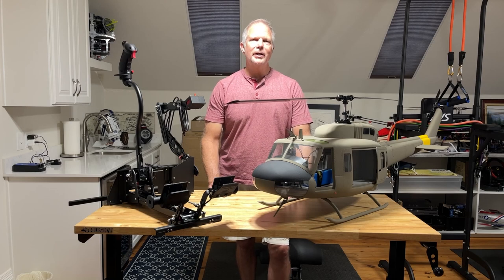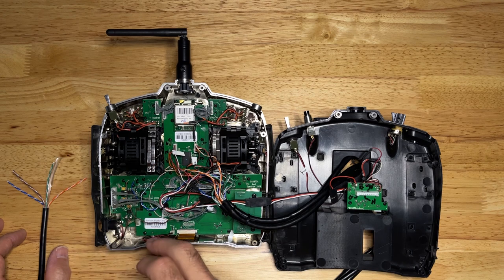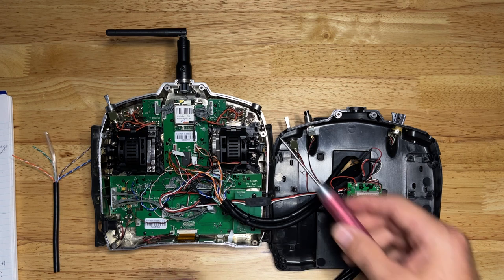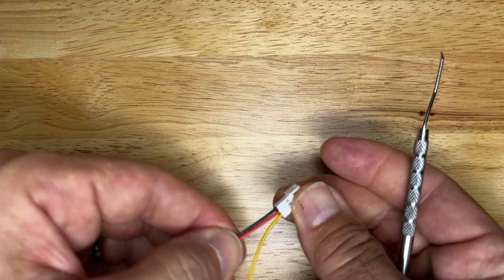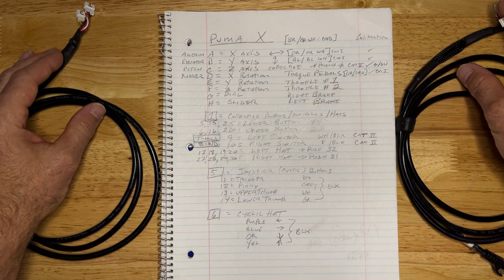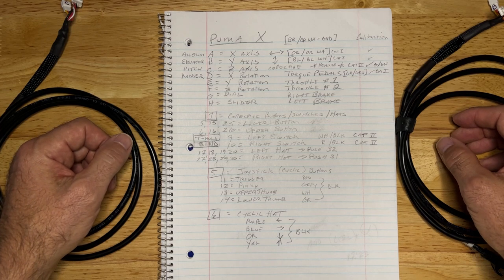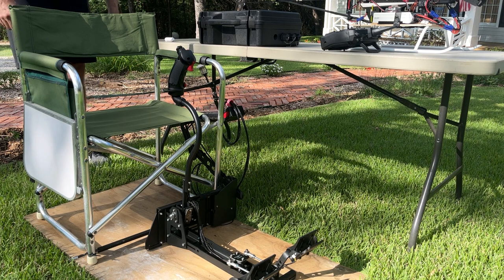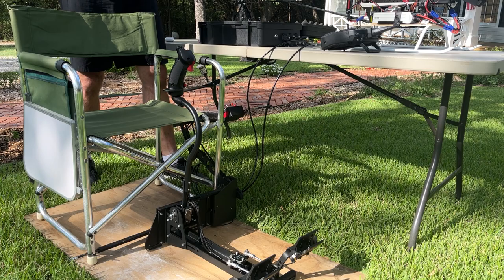Build the Pro Flight Trainer PUMA X to fly RC Helicopters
This build takes you through my journey to connect the Pro Flight Trainer PUMA X to my radio control system. This allows flight of RC aircraft (helicopters in this case) using the PUMA X!

I began this project out of a love of aviation and the desire to add a helicopter rating to my fixed wing FAA Certificate. As a result, I was able to hover on my first introductory lesson in an R22. Now that I’m rated I use this rig for proficiency.

Experience needed for this project are basic soldering skills and a thorough knowledge of programmable RC radios. The ability to fly RC helicopters with the RC radio is also a must.

6mm JST 2 Pin connectors

6mm JST 3 Pin Connectors

6mm JST 4 Pin Connectors

CAT 6 Passthrough Connectors

CAT 6 3ft

CAT 6 12ft